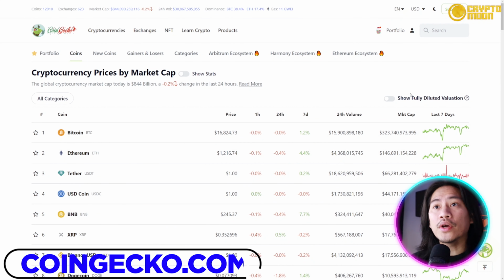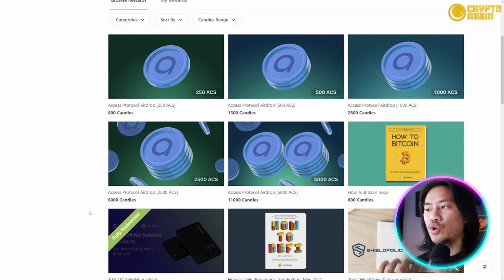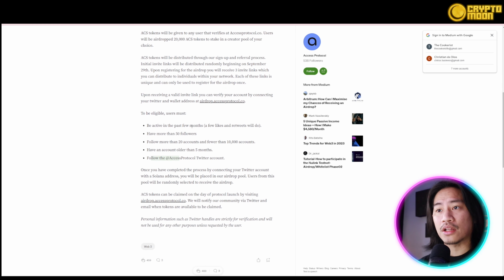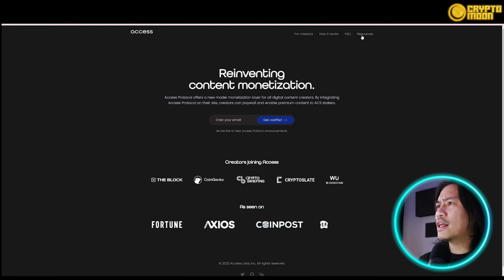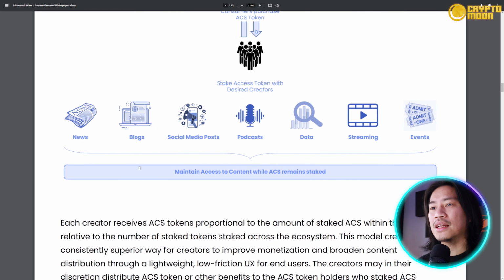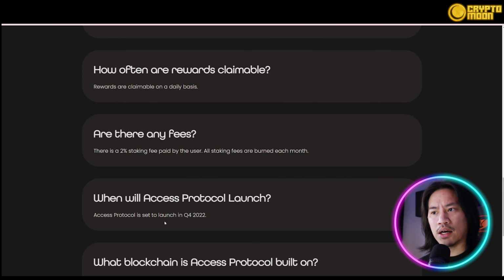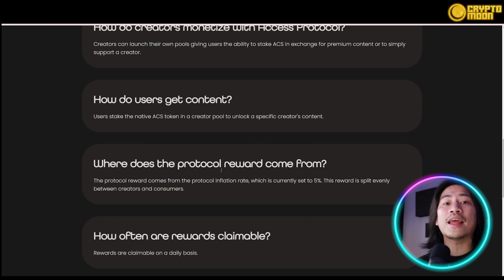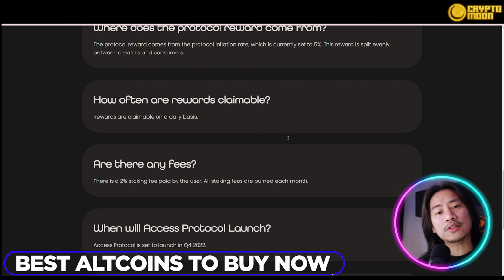Crypto Airdrop 🔥 How do you win crypto airdrops?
Welcome to our Crypto Airdrop Video!

A cryptocurrency airdrop is a marketing strategy that involves sending coins or tokens to wallet addresses. Small amounts of the new virtual currency are sent to the wallets of active members of the blockchain community for free or in return for a small service, such as retweeting a post sent by the company issuing the currency. The ultimate goal of a crypto airdrop is to promote awareness and circulation of a new token or coin.

A crypto airdrop is a marketing method employed by startups in the cryptocurrency space.
It involves delivering tokens to the wallets of current cryptocurrency traders, either for free or in exchange for a small promotional service.
The airdrop is meant to spread awareness and increase ownership of the currency startup.
While some are legitimate, other airdrops have been seen as fraudulent when attempting to steal wallet or personal information.
Airdrops may be based on those who express interest, hold existing tokens, are intentionally selected, or win raffles.

Understanding Cryptocurrency Airdrops
A crypto airdrop is a promotional activity typically performed by blockchain-based startups to help bootstrap a virtual currency project. Its aim is to spread awareness about the cryptocurrency project and to get more people trading in it when it lists on an exchange as an initial coin offering (ICO).

Airdrops are generally promoted on the company's website, social media, and cryptocurrency forums. Coins or tokens are sent only to specific wallets based on the blockchain network or coins held in existing wallets.

Alternatively, they may need to perform a certain task, such as posting about the currency on a social media forum, connecting with a particular member of the blockchain project, or writing a blog post.

How to Avoid Airdrop Scams
Users should always be vigilant about unsolicited deposits into their crypto wallets. In addition, users should be aware of the projects they are investing in or attempting to claim assets for. The common phrase among cryptocurrency explorers is to "do your own research".

It's advised that crypto-enthusiasts not connect to websites they are not familiar with. This includes ensuring external links they click on come directly from the project. Consider bookmarking common sites you plan on visiting frequently to ensure you're always connecting to the right site.

Companies often publicly communicate airdrops and other promotions. Consider following the project on social media, forums, or Discord to follow upcoming events, and be mindful that complex scams may replicate or imitate project social media profiles.

If you don't want airdrops associated with primary investments, consider creating a new wallet specific to airdrops. After receiving the tokens, you can then transfer the tokens to different wallets.

I hope you found value in our Crypto Airdrop video. Make sure to leave a like on the video if you gained value from it!

⏰Timestamps⏰

00:00 Crypto Air Drops Project introduction
00:14 Access Protocol Airdrop
03:44 ACS Project Twitter
04:03 Access Protocol Project Whitepaper
08:39 Crypto Airdrop Project summary
09:00 Crypto AirDrop Project Outro